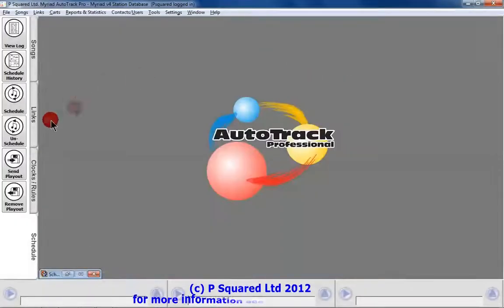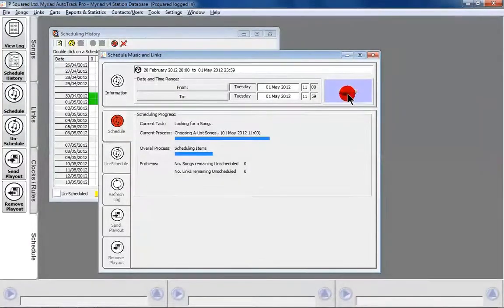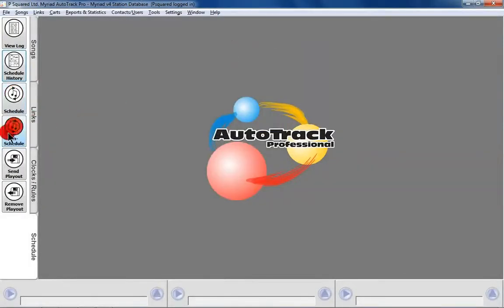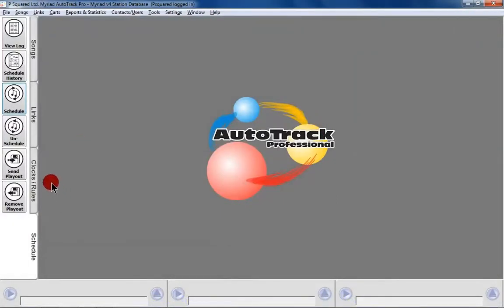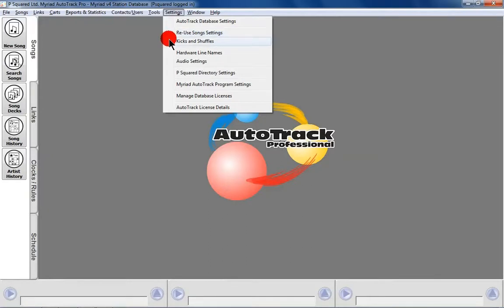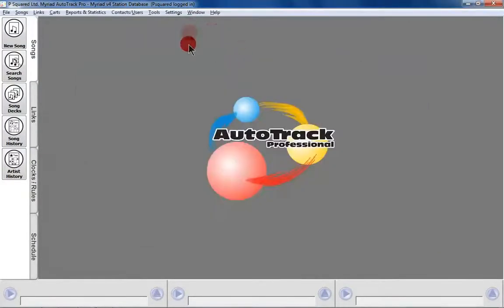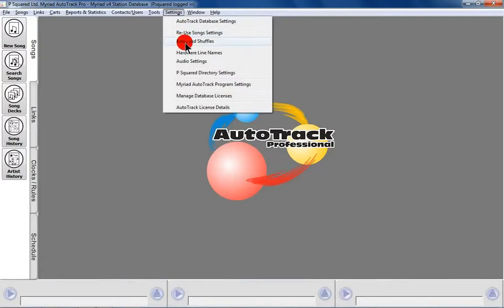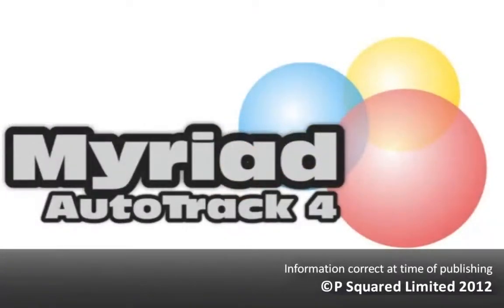Myriad Autotrack v4 - Tutorial Video - 09 - Scheduling Part 3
This is one of the tutorial videos for Myriad Autotrack v4 from P Squared Limited.

Myriad Autotrack v4 is the latest generation of advanced Music & Link scheduling software, designed for radio stations of all types and sizes. In conjunction with the manual and the helpfile system, use these tutorial videos as a guide to the operation of the software and some of the advanced features that it can offer you.